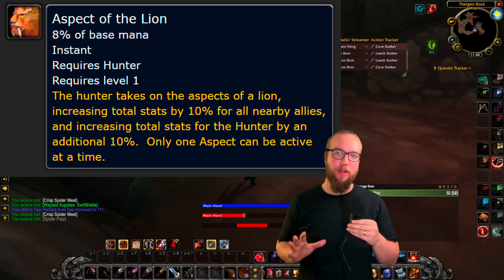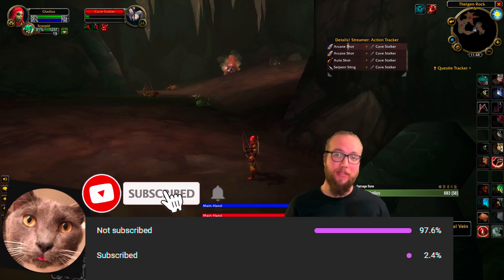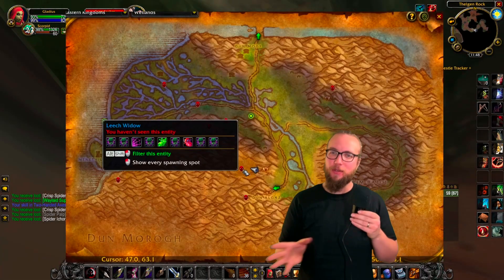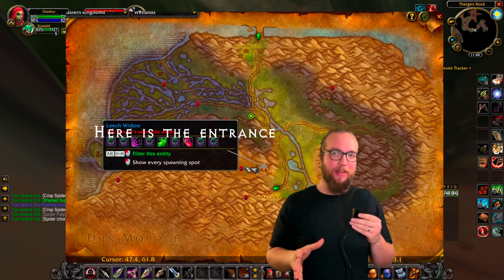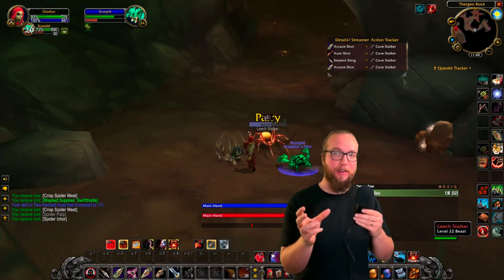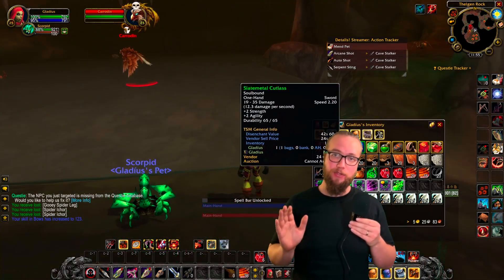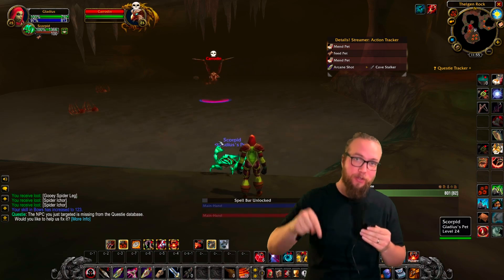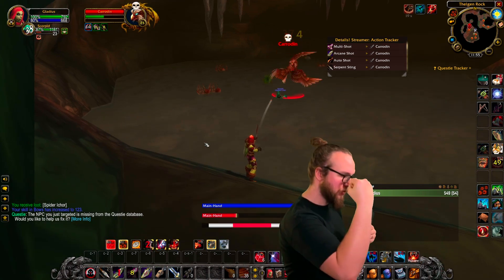STRONGEST RUNE! Aspect of the Lion Hunter Rune FOUND Season of Discovery | World of Warcraft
This guide shows World of Warcraft Season of Discovery Players how to find the Aspect of Lion Rune for Hunters. It is a simple rune to find but you have to fight a Level 25 Elite called Carrodin (Coords linked below). Fortunately, it isn't a difficult fight but you will probably want to be level 25 when you attempt to take out Carrodin. This World of Warcraft Season of Discovery unique rare is in the Wetlands, which is a longer walk for horde but a pretty easy trip for Alliance players. This Rune is a must have for raiding and beyond and is also the only way for horde to have the Kings Buff.

Entrance to cave:
53,64

Carrodin:
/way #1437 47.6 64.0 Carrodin